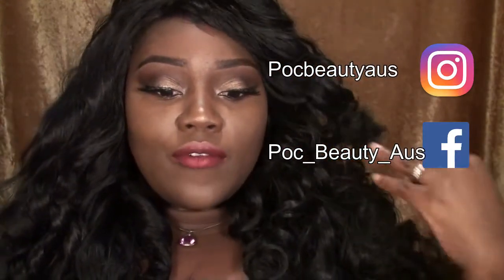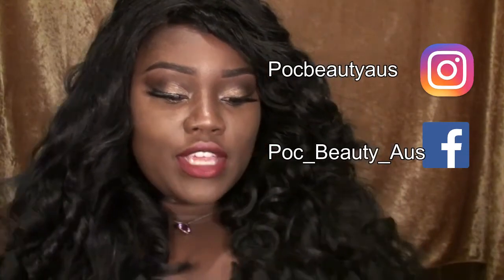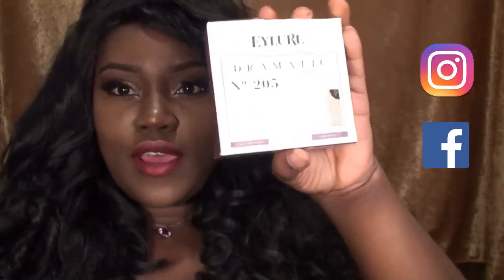Black girl Magic Collab with BeautyFro Day to Night Makeup transformation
music
Song: Divinity
Artists: Raal